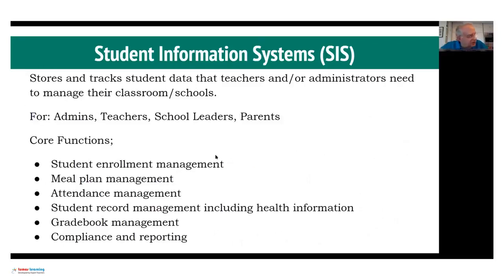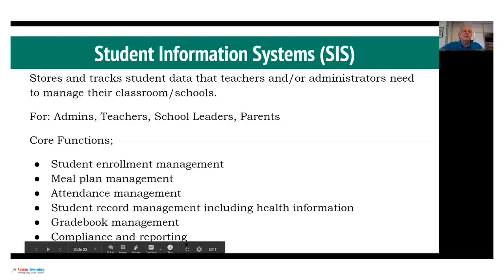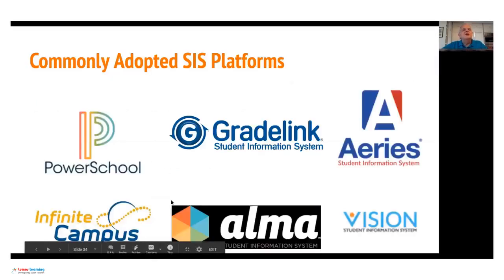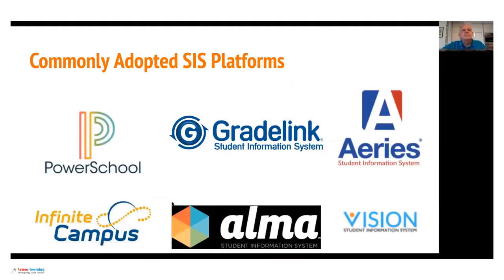The Fully Informed Administrator Free Workshop | Student Information System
Explore the functionalities and benefits of implementing a robust and comprehensive student information system.

The course is designed to give school administrators and educators a comprehensive overview of distance learning issues and build a successful distance learning model.

Learn more and Sign up for the free six-session workshop